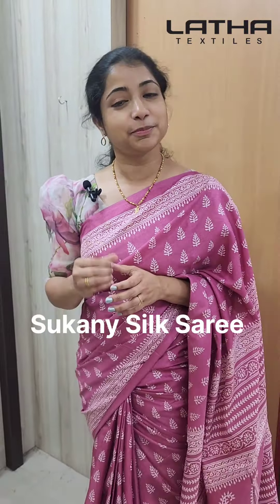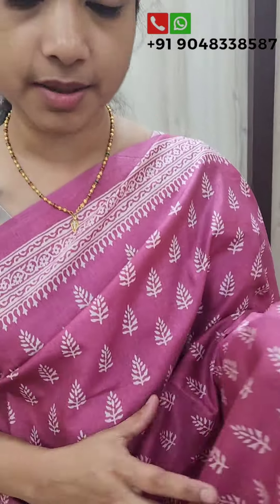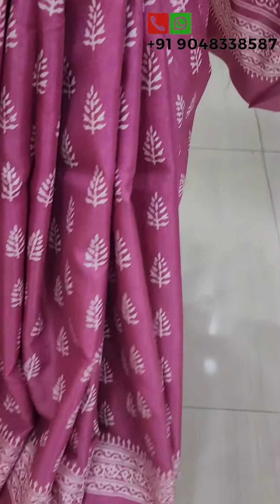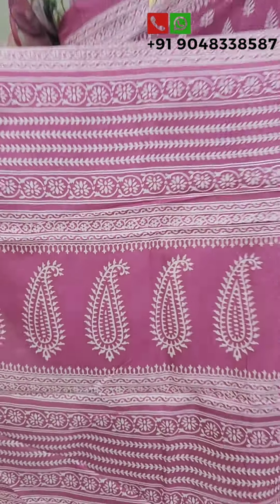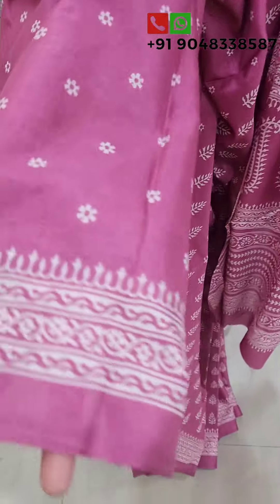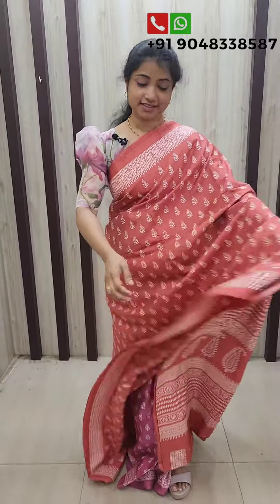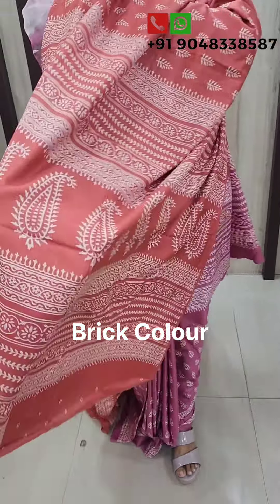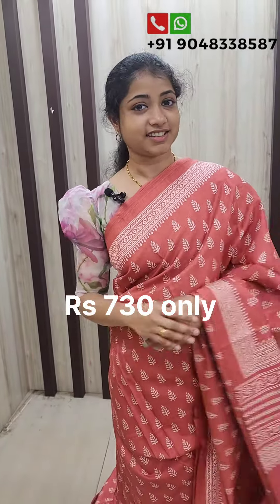Re Stocked Sukany SilK സാരി - Budget Friendly - Rs 730 only Orders Whatsapp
Sukany Silk Saree !!! Wrap yourself in the grace of Semi Silk Sarees

Available in 3 different shades